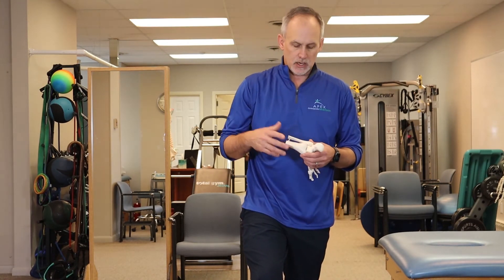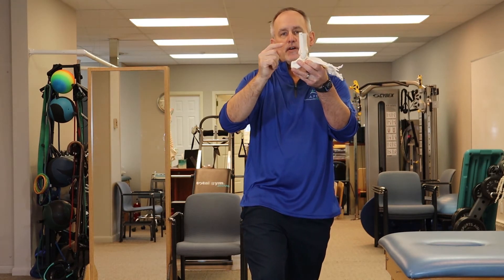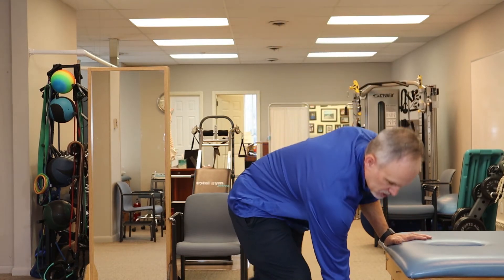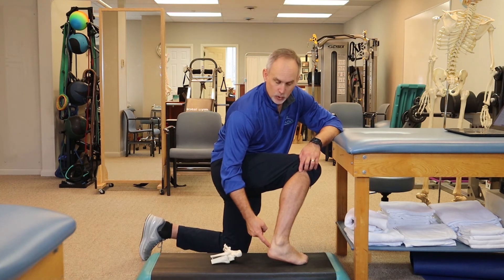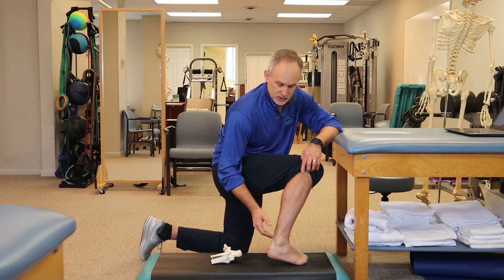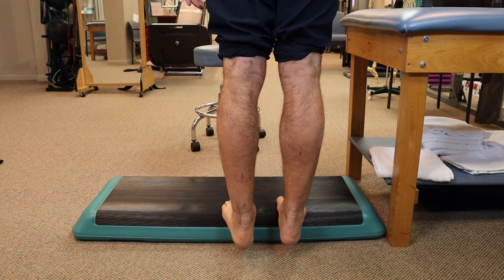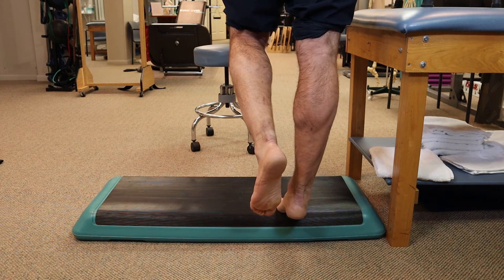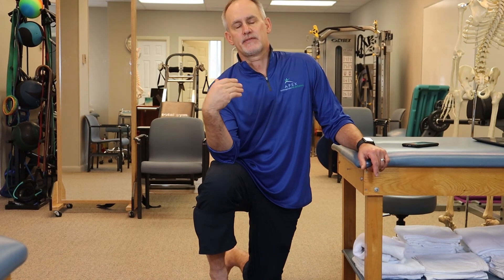What is better to stretch or strengthen an Achilles' tendonosis?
What is better to stretch or strengthen an Achilles' tendonosis?    In the literature recent evidence suggests a form of strengthening is the key to a long term solution to this common ailment.

In the case of an Achilles’ Tendonosis this condition is considered a degenerative process unlike an Achilles' tendinitis that is looked upon as acute injury with inflammation in and around tendon region requiring rest, gentle range of motion and taking anti-inflammatories.  The approach is very different when treating a tendonosis that requires a very different approach.

In the case of a Achilles' tendinosis  the injury is  related to degeneration of the collagen and loss of blood supply to be the main reason for pain and weakness in the region of the mid- portion or attachment of the Achilles' tendon.    In a true tendinosis anti-inflammatories  typically don't improve the condition significantly because of the lack of inflammatory factors in the tendon and when improvements are experienced it may be time or the influence of the placebo effect.

Do we Stretch or Strengthen with an Achilles' tendinosis?

In the case of an Achilles tendinosis the recent research shows that there is greater evidence for strengthening or loading the tendon in a safe progressive manner especially in injuries lasting longer than 2 to 3 months.  In addition, it is essential to avoid complete rest for the Achilles tendons because of the potential further weakening of the tendon from lack of activity and loading of the tendon.  We want our patients to engage in strengthening activities that maintain the general strength of the lower extremities without excessive loading the Achilles' tendon.

All in all you may engage in stretching of Achilles' tendon and calf musculature as long as it is tolerated but more evidence points to strengthening being the key component to safely returning to your activities.

What strengthening do we start with?

In the beginning we will begin with gentle isometric exercises that can also lessen the pain and allow the patient to become more active.  Isometrics are a form of exercise that causes a muscular contraction that can load the tendon without any movement of the associated joints.  It is often a safe start for many patients and helps gauge the tolerance of the tendon moving forward.

Isometric exercises performed at the calf and through the Achilles' tendon can provide pain relief which allows many another strategy to avoid the use pain medications or anti-inflammatories. In the case of anti-inflammatories they have been shown to inhibit the ability of develop new collagen in the tendon delaying or stopping its recovery.  It is not clear why isometric exercises have this effect but appear in many cases help reduce tendon pain.  One of the common prescriptions is do daily loading of the tendons for 6 x for 45 second hold with one minute rests in between reach repetition.  In cases of a "true" tendinosis if we have the correct load of the tendon we should first notice pain and each repetition a decrease in pain levels.  It is safe to have mild discomfort but not excessive pain during or after the completion of these exercises.

We are going to provide three types of exercises you will see prescribed in early phases of physical therapy for a tendinosis.  In later stages we will advance to both isotonic, eccentric to plyometric exercises for a return to the patients goals of activity.  Those exercises will be covered in future videos.  In certain sports having greater flexibility will help in the performance of their sport but it all depends on the demands of that sport.  Engaging in light stretching in many cases will not reduce the benefits of the strengthening exercises.

Here are the three Isometric Exercises in order of degree of difficulty:

(1) Standing Bilateral Heel Raise with two up
(2)  Standing Bilateral Heel Raise with two up and one down hold
(3) Standing Unilateral Heel Raise with raising up and holding on one
 • All exercises should be done 6 x 45 seconds 1-2 daily  depending on tolerance.

What are signs of improvement?

In 2-3 weeks we should see a few things to tell if we are seeing progress.  First, we may see changes in our strength, endurance and later less pain during the performance of the exercises.  I will also provide functional baselines to help the patient gauge their progress.  Those include comfort with a bodyweight squats,  stair climbing,  distance walking prior to onset of pain, or degree of discomfort after standing or sitting for extended periods.  All these baselines can give the patient cues on whether they are improving and will increase the compliance.  Simply the absence of pain does not always indicate a patient is able to return to a certain activity.